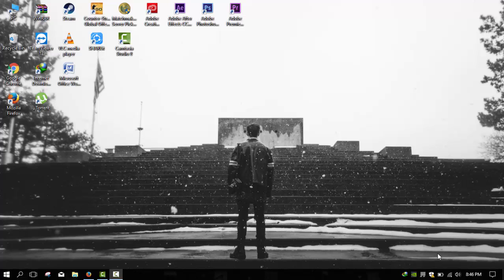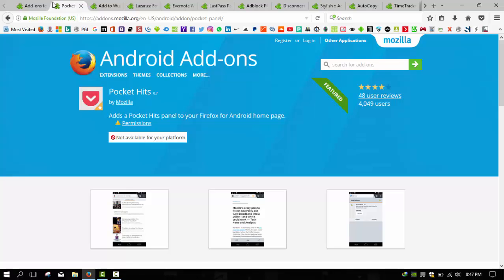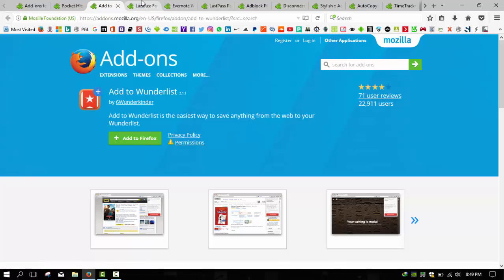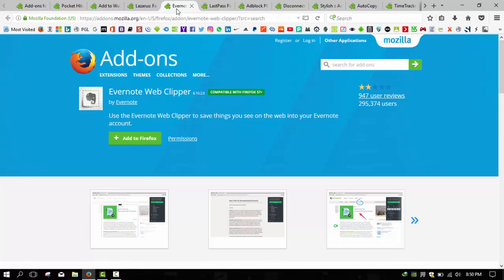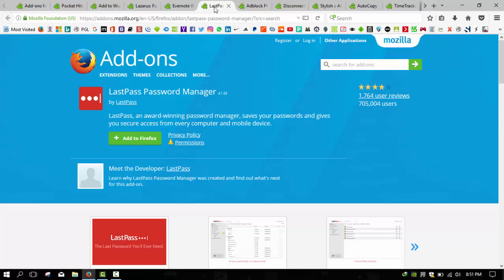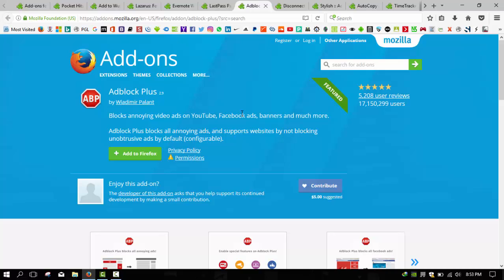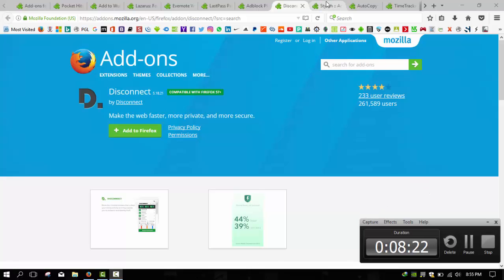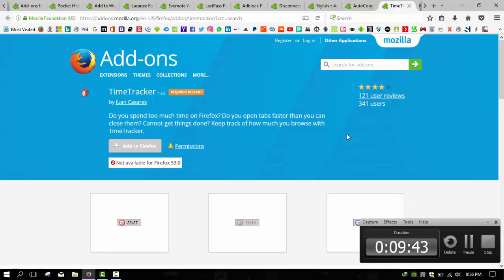Top 10 Mozilla Firefox Add-ons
Hi, Guyz in this video I am showing you top 10 Mozilla Firefox Add-ons that will help you while using Mozilla Firefox and enhance your working on this web browser(Mozilla Firefox).

The Links of the Extensions are mentioned Below :

1. Pocket Hits

2. Add to Wunderlist

3. Lazarus

4. LastPass

5. Adblock Plus

6. Evernote Web Clipper

7. Disconnect

8. Stylish

9. AutoCopy

10. TimeTracker